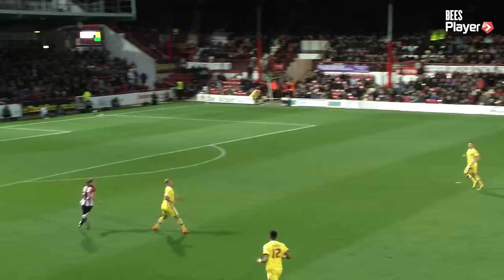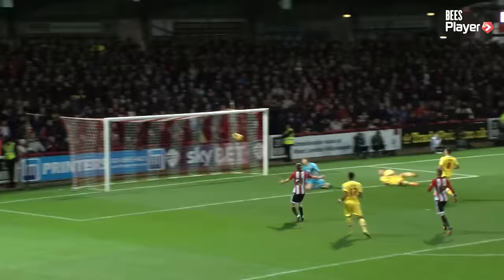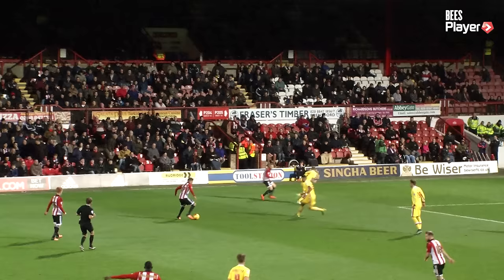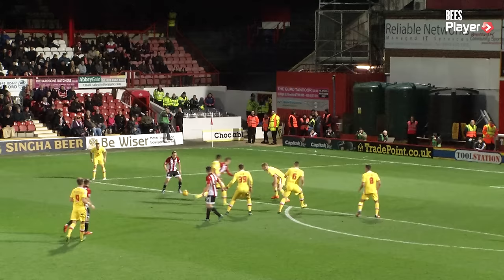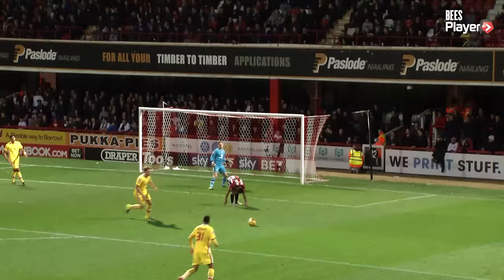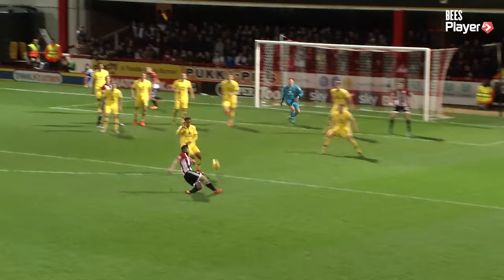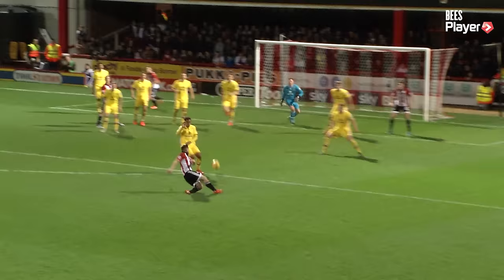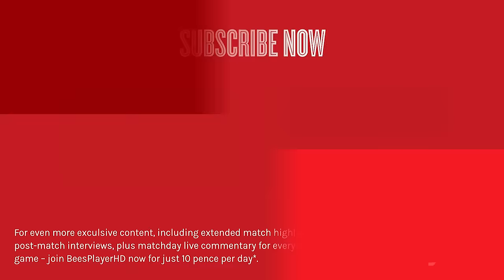Match Highlights: Brentford 2 Milton Keynes Dons 0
Dean Smith's first game in charge ends in victory at Griffin Park.